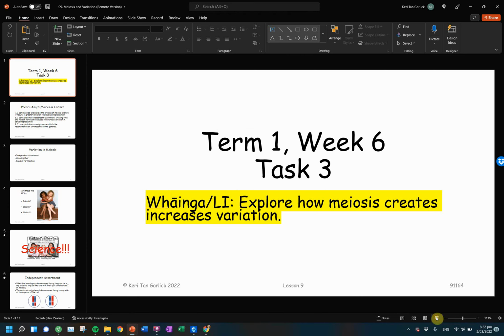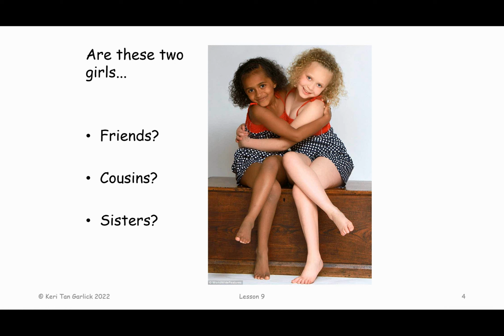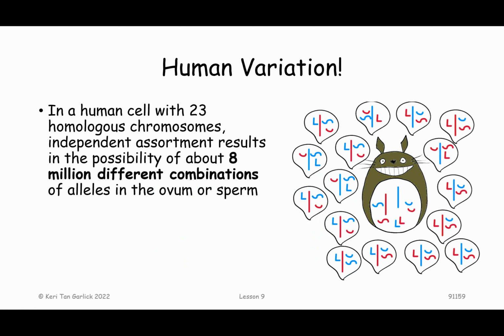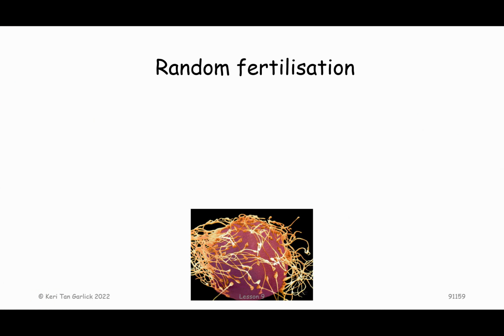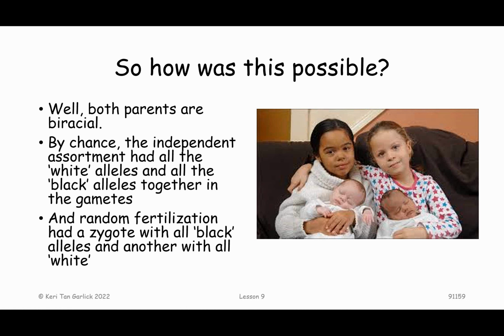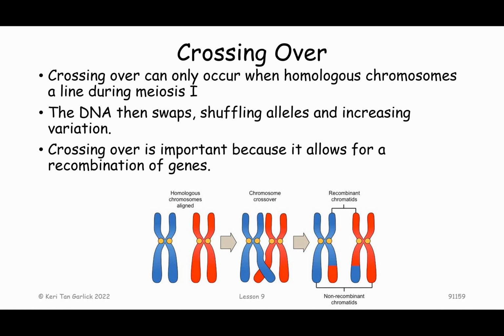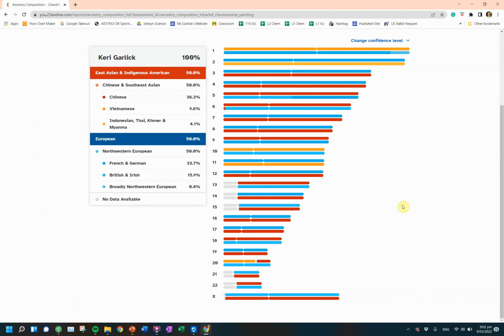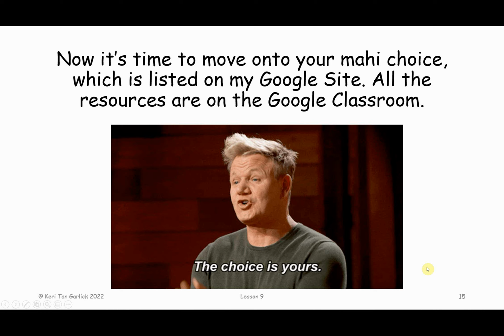9. Meiosis and Variation